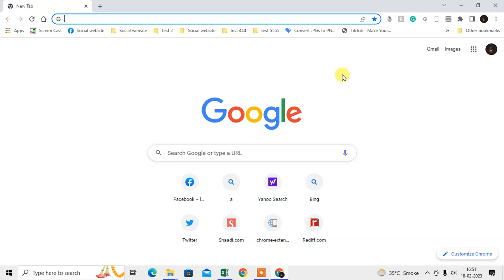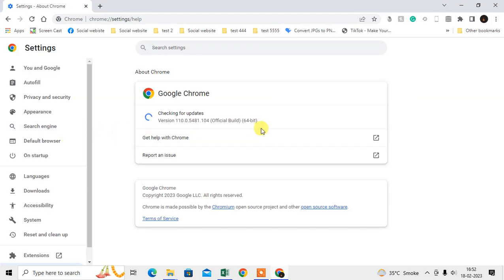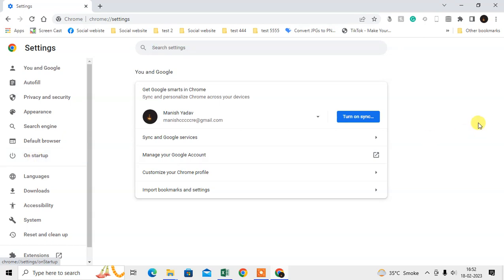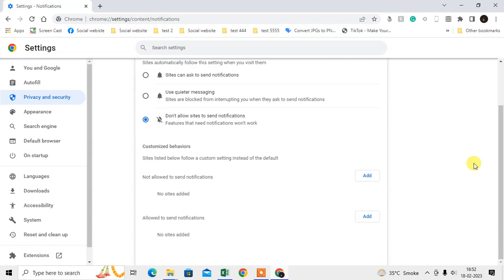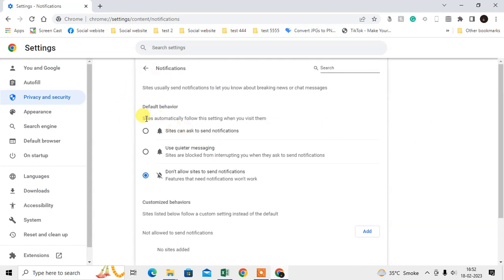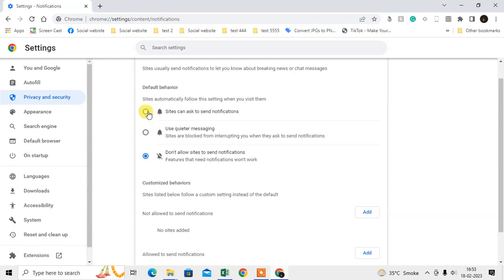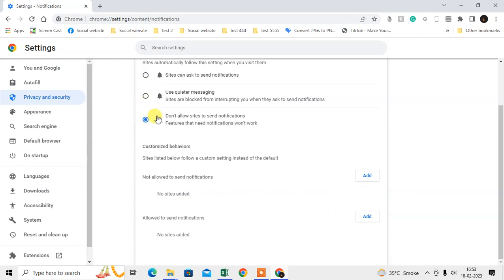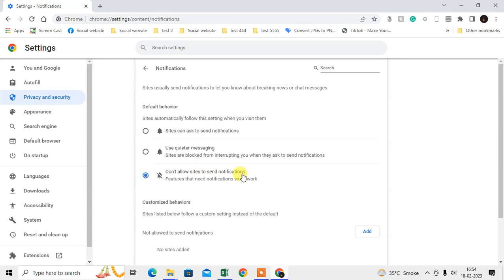How to Turn Off Chrome Notifications | Turn Off Notifications for a Website On Chrome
on chrome, Turn Off the Notifications, so just follow this tutorial and learn disable chrome notifications from websites.